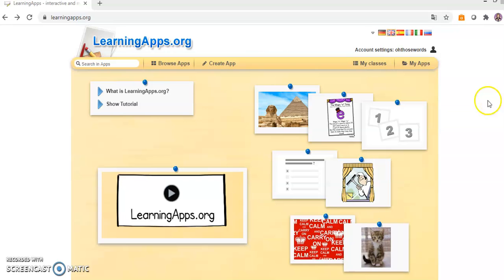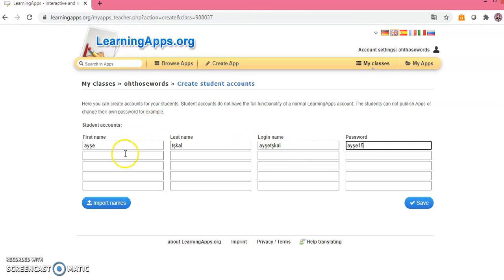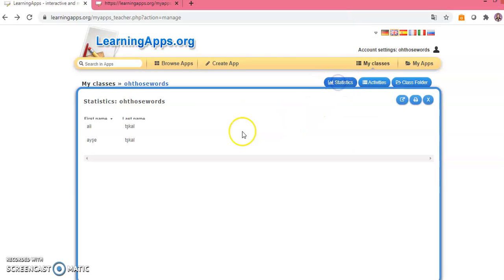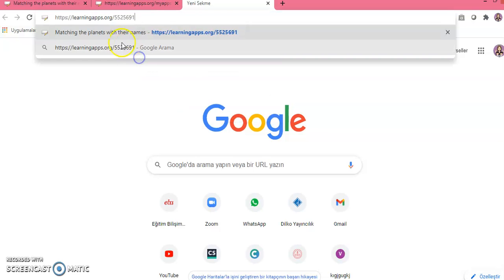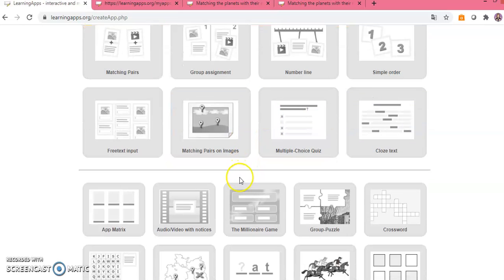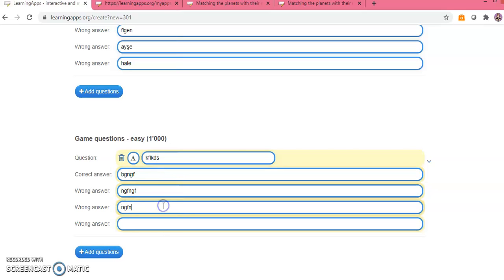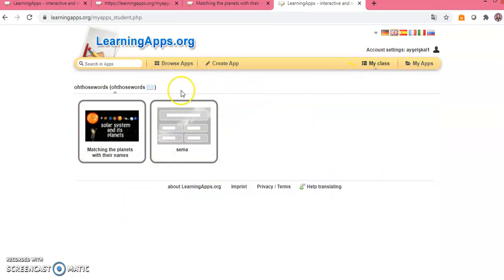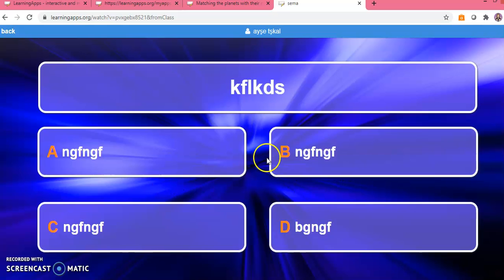HOW TO USE learningapps